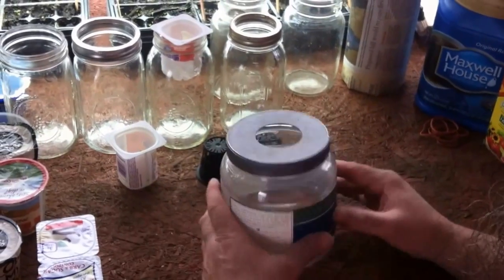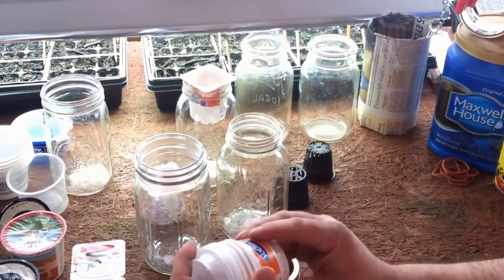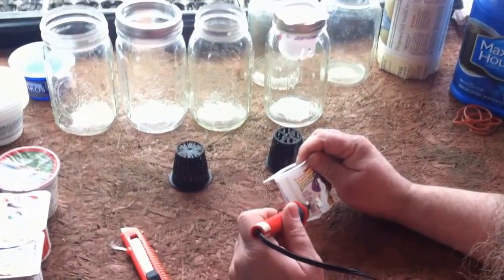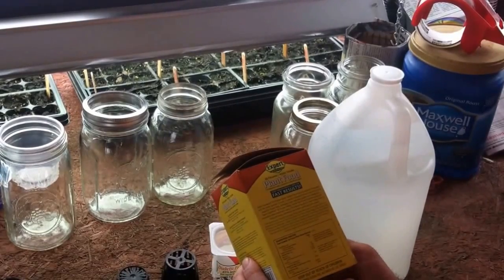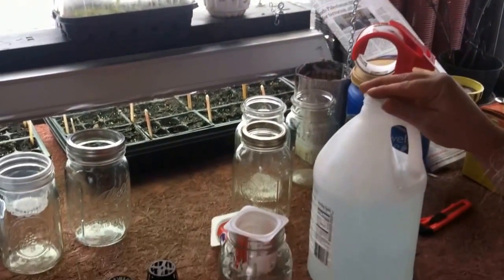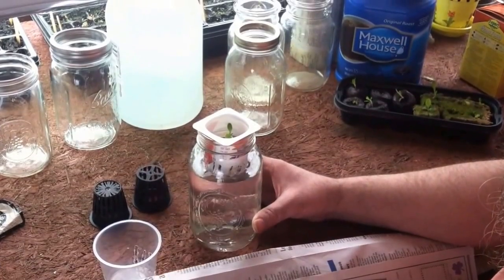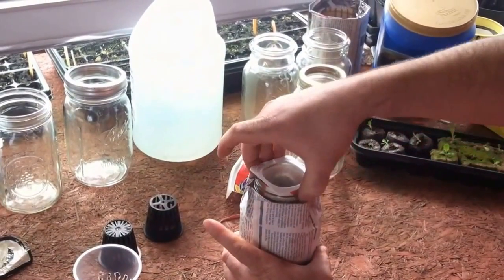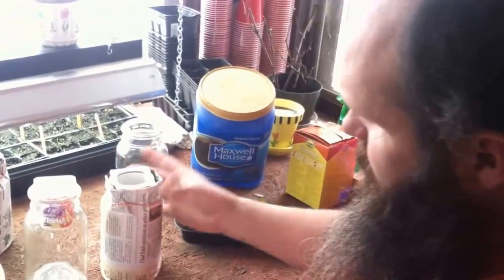Cheap Homestead Mason Jar Hydroponics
This video covers making a simple, non-electric, low maintenance, hydroponic set-up from things you have at home, no special tools or equipment. Mason jar hydroponics

Helpful Links
Quart Mason Jar (3 Pack)
48 pack of Rockwool cubes
12 cell seed starter
Hydroponic plant cups 40 pack
Hydroponic plant cups 25 pack
DIY Hydroponics: 12 Easy and Affordable Ways to Build Your Own Hydroponic System (Urban Homesteading)
Jiffy Pellet I think i refered to them as jiffy pots in the video.

- Animal Vegetable Miracle Book